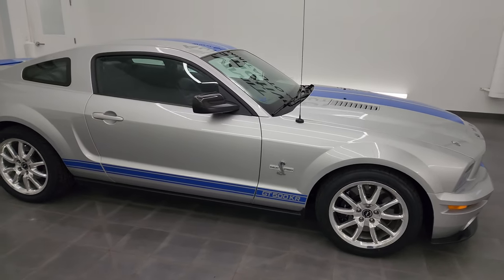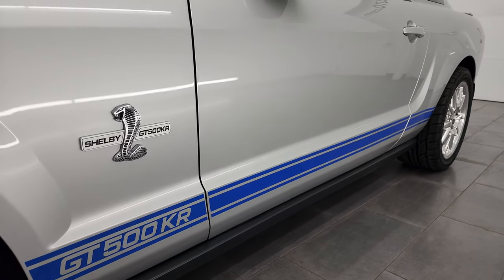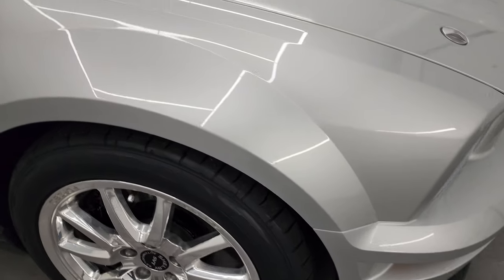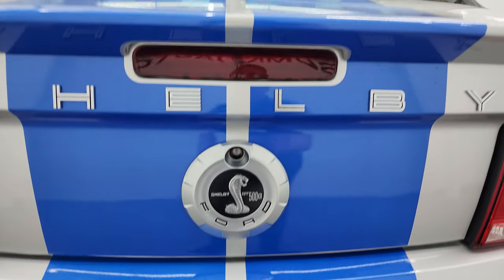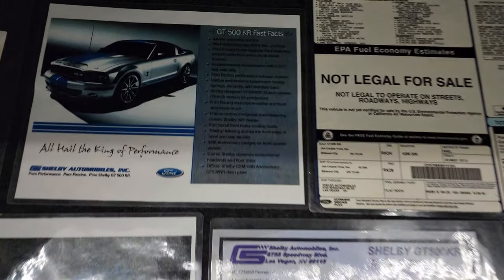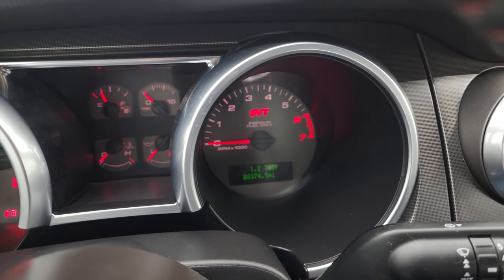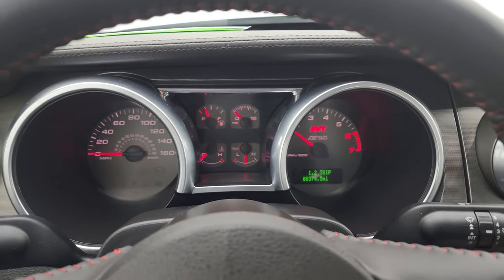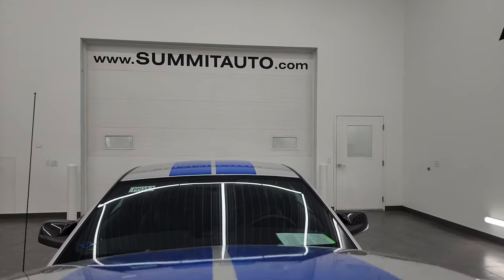2009 SHELBY GT500KR VAPOR SILVER #0567 SHAKER 1000 4K WALKAROUND 14428Z SOLD!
This 2009 FORD MUSTANG SHELBY GT500KR IN VAPOR SILVER WITH VISTA BLUE STRIPES FOR SALE IN FOND DU LAC OSHKOSH WISCONSIN 54935 is the vehicle we did walk around review of today.

Thank you for checking out this video of this 2009 FORD MUSTANG SHELBY GT500KR IN VAPOR SILVER WITH VISTA BLUE STRIPES FOR SALE IN FOND DU LAC OSHKOSH WISCONSIN 54935

STOCK: 14428Z
PRICE: $53,999
MILES: 8,373
MAKE: FORD
MODEL: MUSTANG SHELBY GT500KR
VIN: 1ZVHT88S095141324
LOCATION: FOND DU LAC OSHKOSH WISCONSIN, 54937 TRUCKS ON 41

CLEAN TITLE HISTORY! CLEAN CARFAX!* 5.4 Liter DOHC Supercharged V8 Engine, 540 Horsepower* Two Door Convertible* GT500KR King of the Road Package CSM NO. 09KR0567* 1 of 712 Produced and 1 of 278 in Vapor Silver* GT500 Center Stripes* GT500 Side Stripes* Aluminum Hood With Air Extractors* 6 Speed Manual Transmission Stick Shift* Rear Wheel Drive RWD 4x2 Two Wheel Drive* Power Driver's Seat* Non Smoker* Cobra Embossed Backrests* Black Ebony Leather Seats* Dual Rear Exhaust with Unique H-Pipe Setup* Power Mirrors with Carbon Fiber Caps* Carbon Fiber Lower Front Bumper Splitter* Traction Control System* 3.73 Gears with Limited Slip Differential* Goodyear Eagle F1 P285/40 ZR18 Rear Tires* Goodyear Eagle F1 255/45 ZR 18 Front Tires* Painted SVT Alloy Rims Premium Wheels,* Four Wheel Disc Brakes* Brembo Front Disc Brakes* Decklid Spoiler* Fog Lights* HID High Intensity Discharge Headlights* Chrome Tipped Exhaust* AM / FM Radio Tuner* Sirius/XM Satellite Radio Capabilities Sirius / XM* Shaker 1000 Premium Audio Sound System* 6 Disc in-dash CD Changer CD Player* Auxiliary MP3 Jack Portable Audio Connection* Factory Subwoofer* Keyless Entry System* Rear Window Defroster* Driver and Passenger Front Air Bags* L.A.T.C.H. Child Safety System* Side Curtain Air Bags SRS Safety Restraint System* Mileage Display* Factory Floormats* Ambient Color Change Lighting* Air Conditioning AC* Cruise Control* Power Locks* Power Windows* Tilt Steering Wheel* Vapor Silver MetallicCLEAN AUTOCHECK! Very very clean inside and out! This is one of the sharpest 2009 Ford Mustang GT500KR cars we have ever had on our lot! Make your move before this super clean ride is gone!